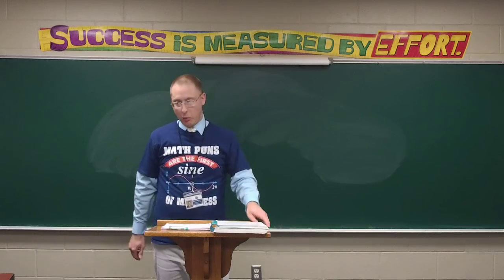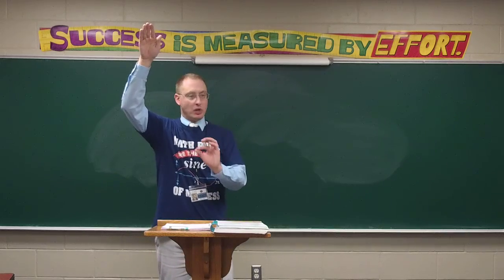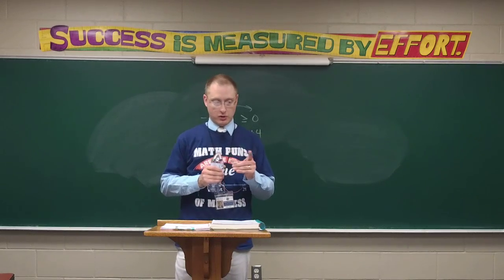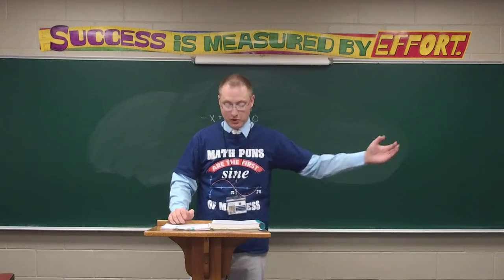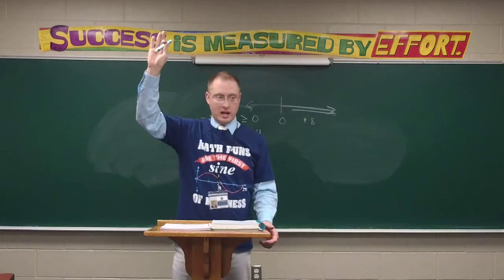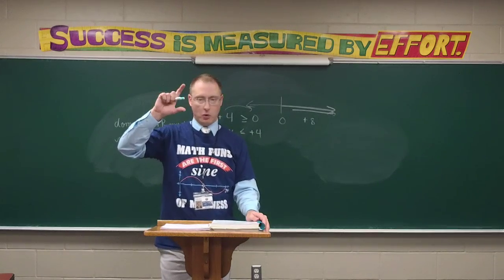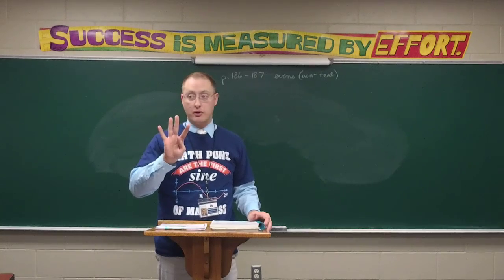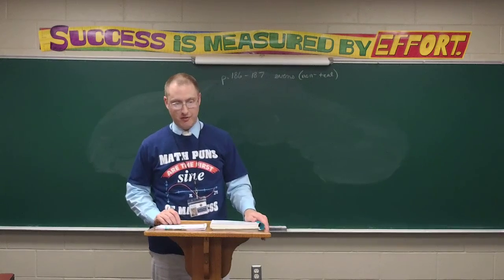Algebra II Lesson 103 (part 2)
Review of domain/range/limiting traits
*** Take Quiz 23 before watching this video ***
~~~ Test 7 will actually be in Lesson 106... I mistakenly said L. 105 ~~~